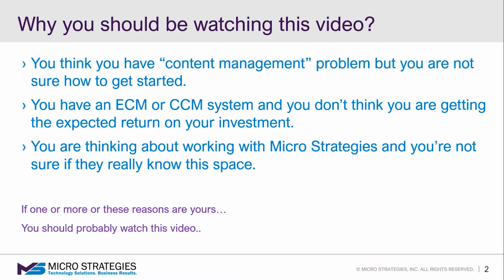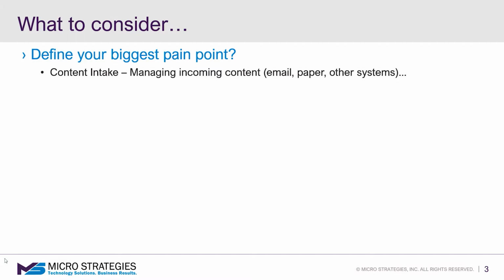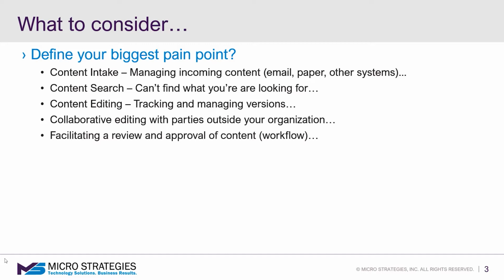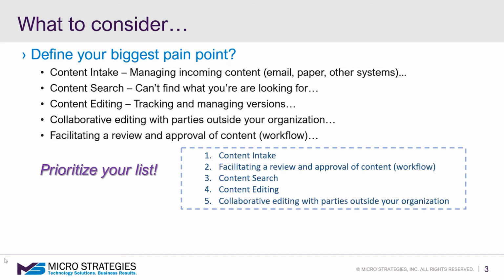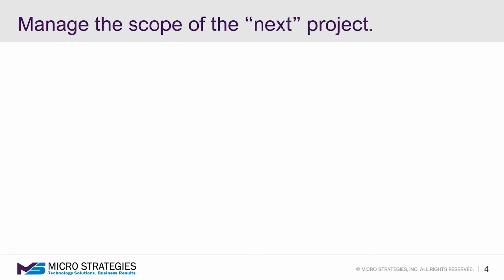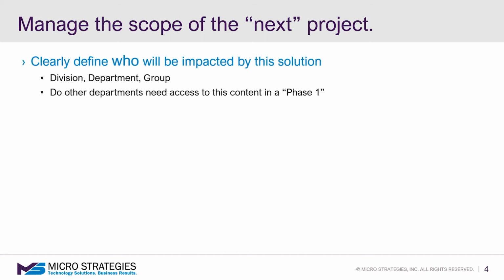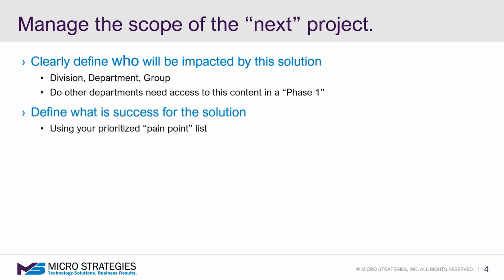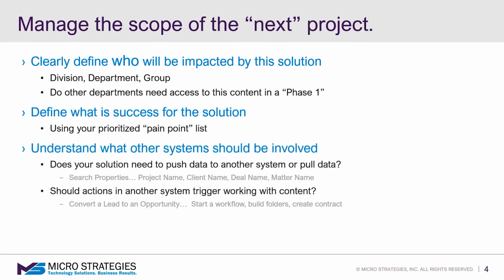Time to Address Your Content Issues?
Are content management challenges hindering your business growth? Adam Storch from MicroStrategies is here to help you tackle those issues head-on. Here's why you should watch this insightful video:

    ✨ Find out if your content management struggles align with common problems and discover actionable solutions to start your improvement journey.

    🚀 Unleash the full potential of your ECM or CCM systems and ensure you're getting your expected return on investment.

    🤝 Considering a collaboration with MicroStrategies? Learn about our expertise and how we can effectively guide your content strategy.

Join Adam as he reveals key considerations for defining your biggest pain points and creating a prioritized action plan to fit your business needs. Don't let content chaos disrupt your operations—turn your challenges into opportunities. Watch now and take the first step towards a streamlined content management future! 🌟